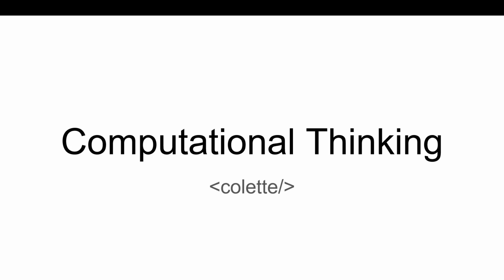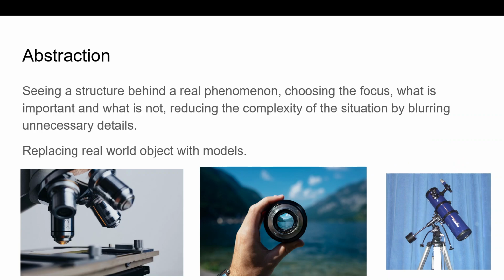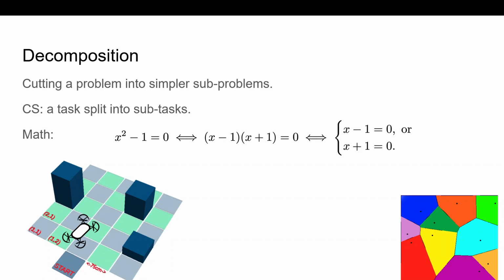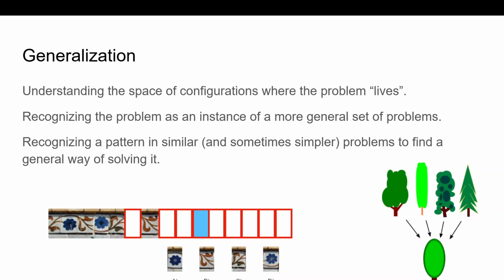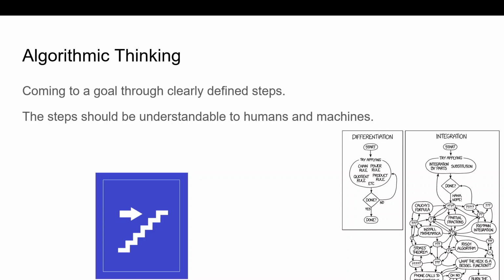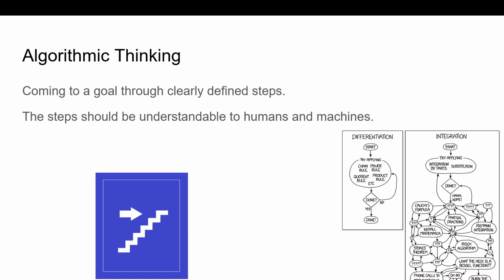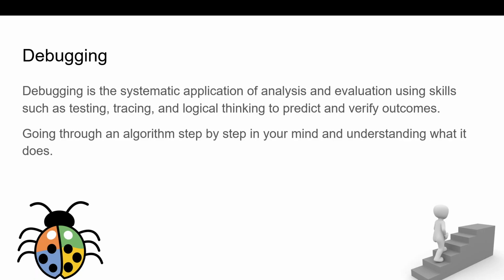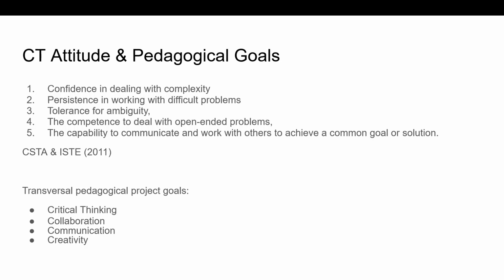Computational Thinking | Colette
In this video we present to you the core ideas of Computational Thinking following the idea of Bocconi et al.